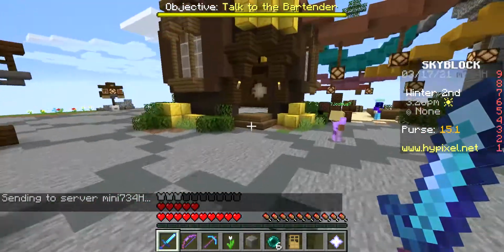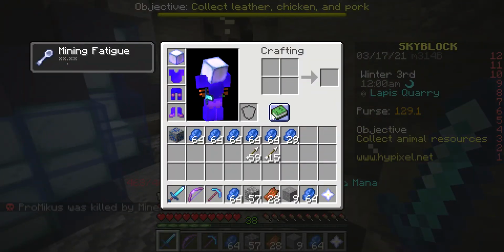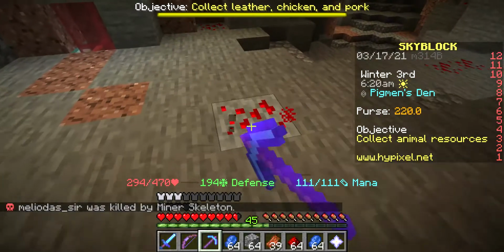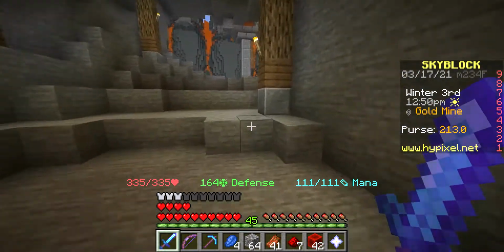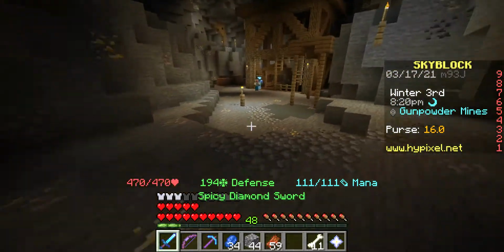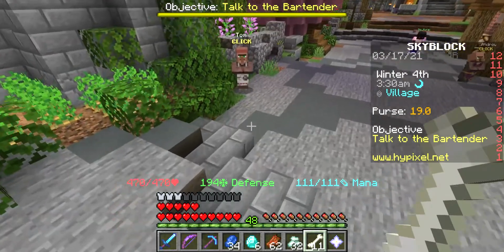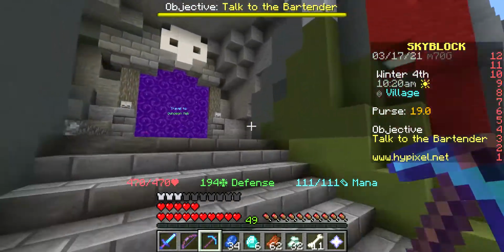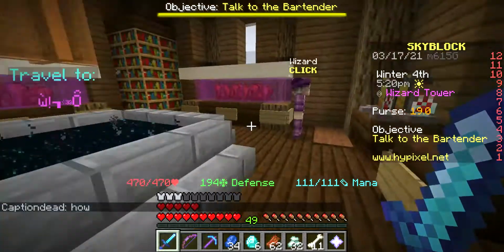Minecraft Sky block episode 15 we finally have max health